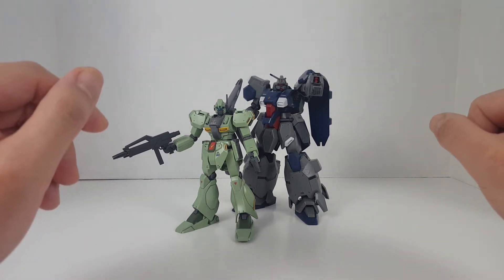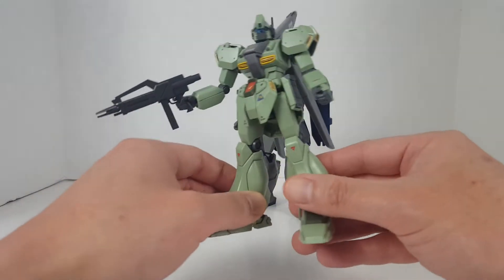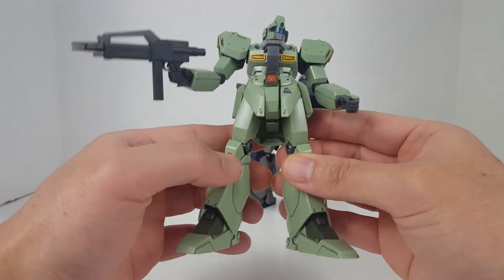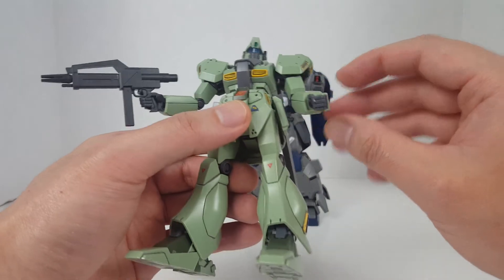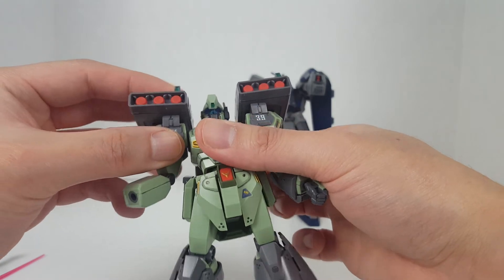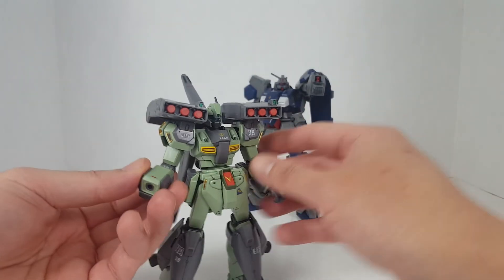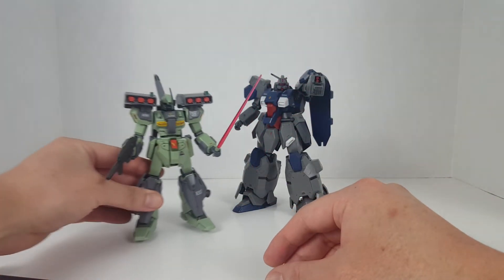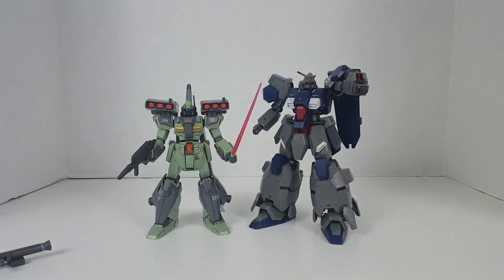Bandai Gunpla HGUC More Feddie Grunt Suits RE-Review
Good ol'Anahiem Electronics making Jegans for the Feds and Geara Dogas for Neo Zeon at the same time.

AE also made the Jesta lol

The Gustav Karl is the only grunt suit manufacturered by EFF since GMs.. maybe someone at Sunrise really hates the EFF. SIEG ZEON!